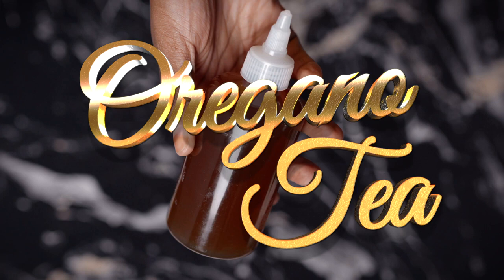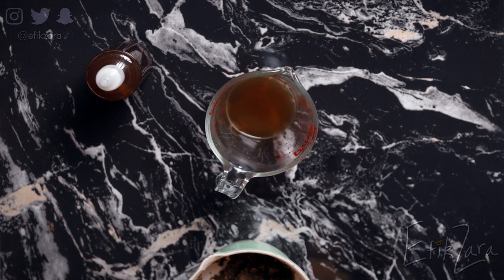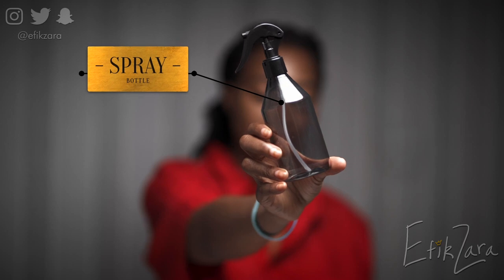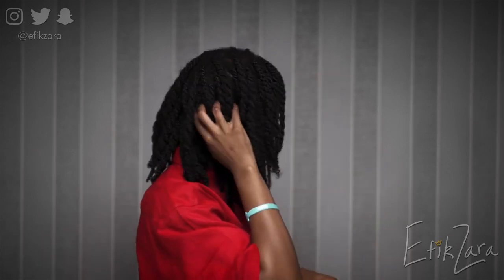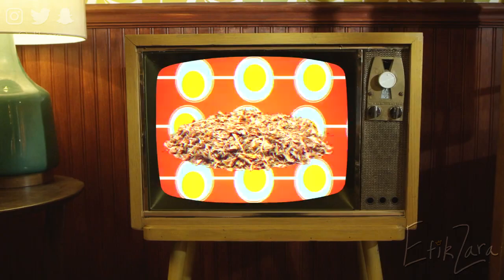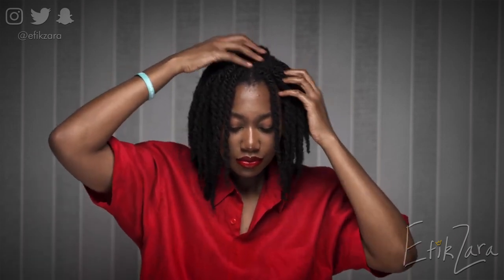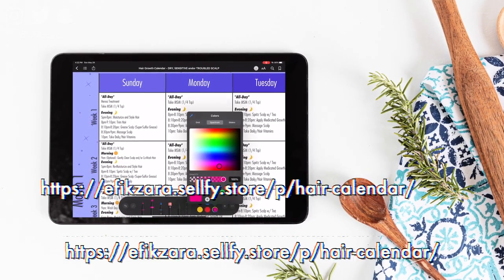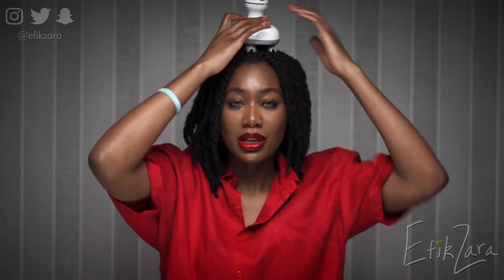BETTER than CLOVES! Use 1 Ingredient EVERY DAY for OVERNIGHT HAIR GROWTH EfikZara